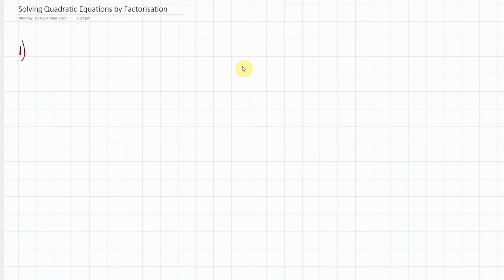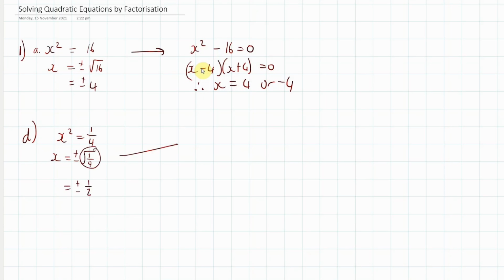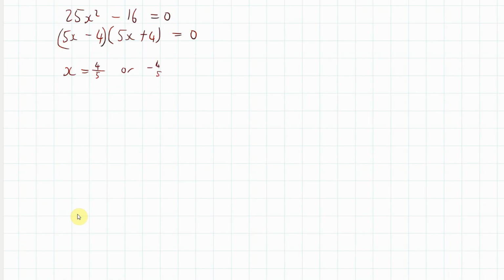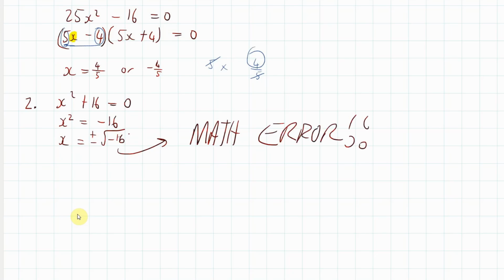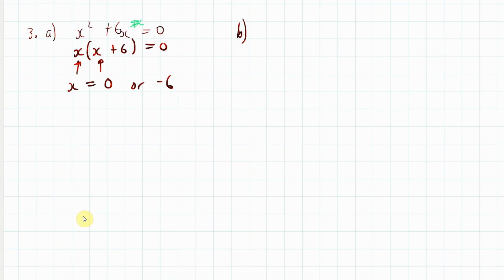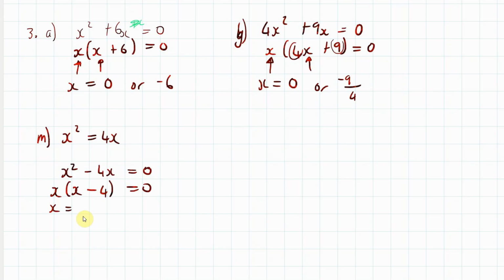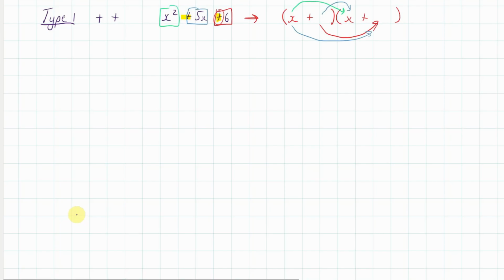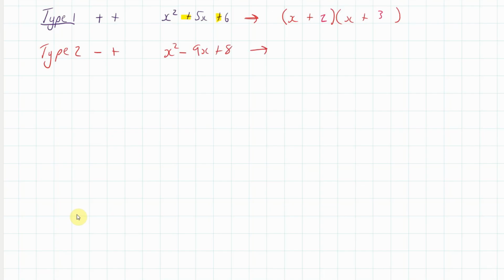IGCSE - Algebra - Factorising Quadratics Review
A quick review on using factorisation to solve quadratic equations.